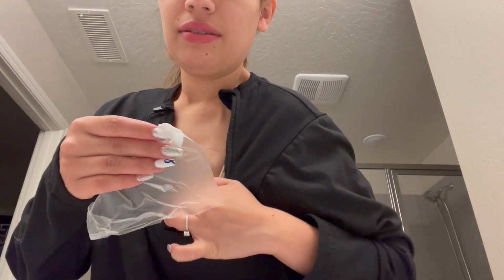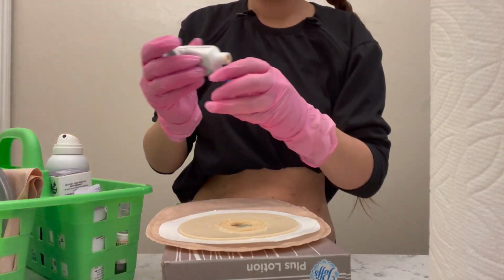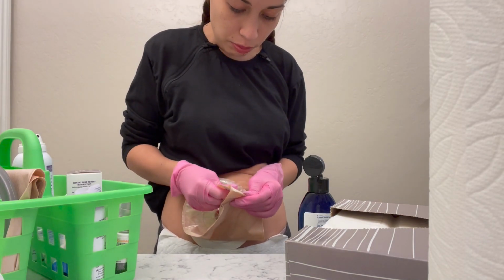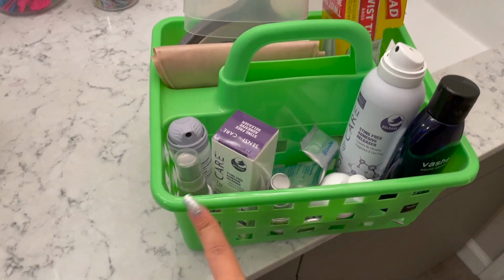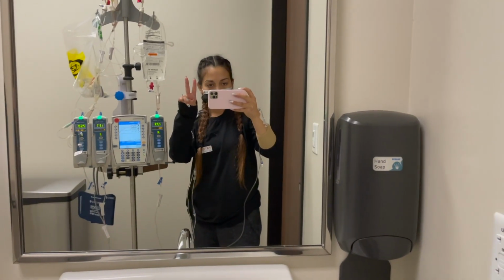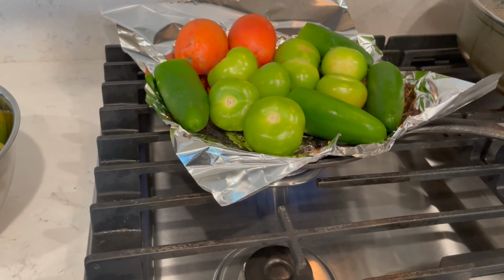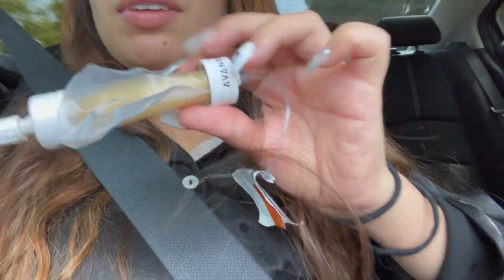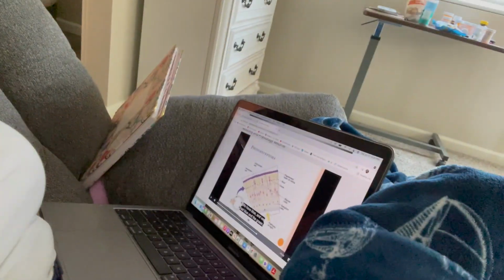Chemo Day (3 Day Long), Port Access, & ileostomy bag change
Vanessa Lopez
655 Minnewawa